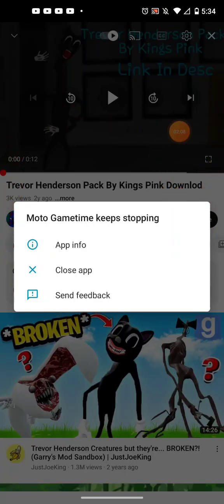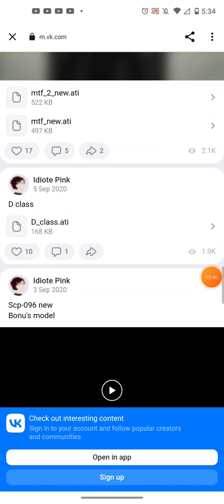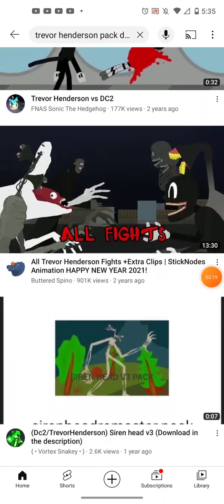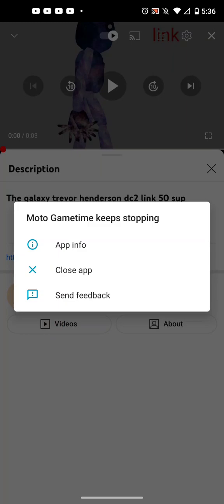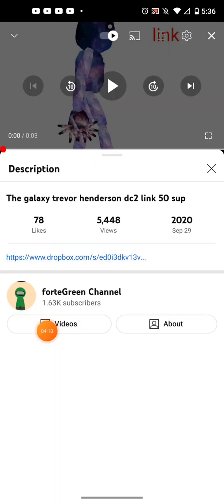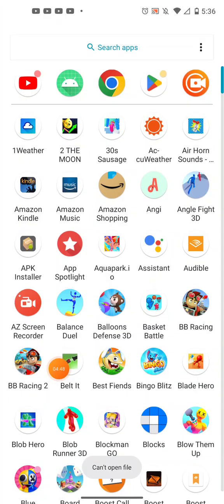how to get trevor test in dc2